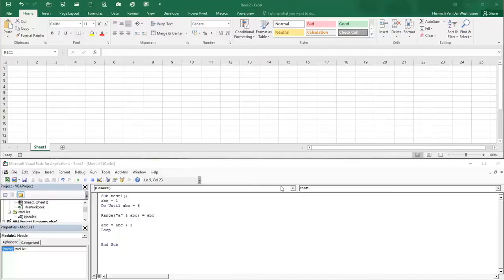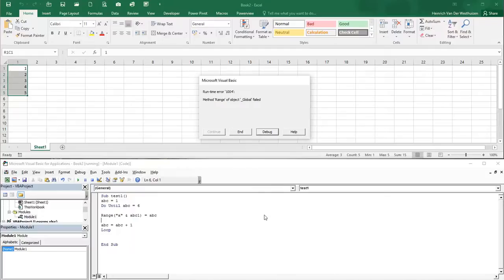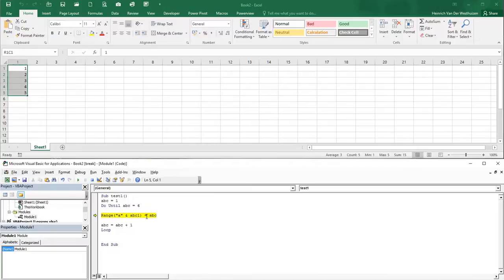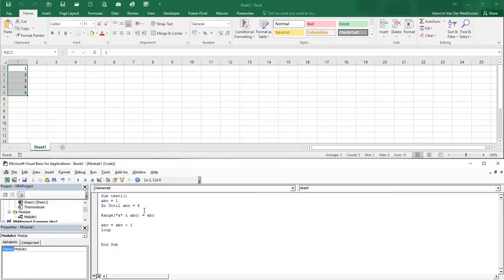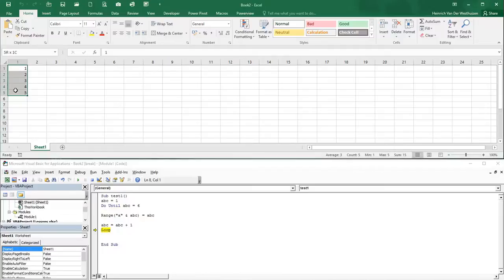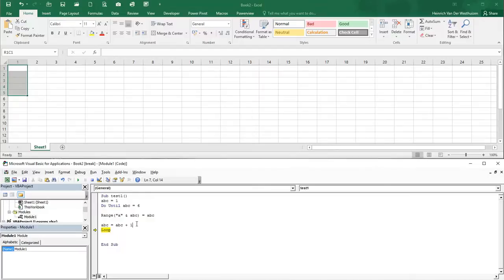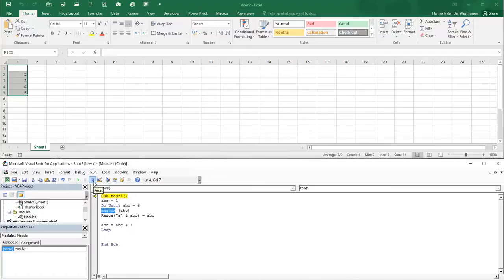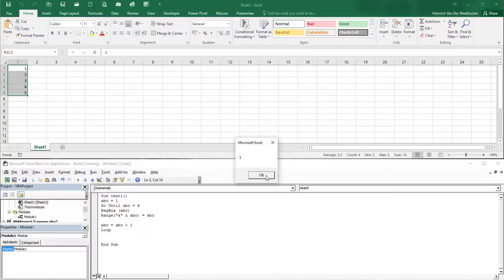Visual Basics (VBA Coding) Unit 6 VBA Debugging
VBA Debugging. How Debugging works. Learn about checking for errors using the Debugging function in this video.

We also do the following:
- SETA administrations